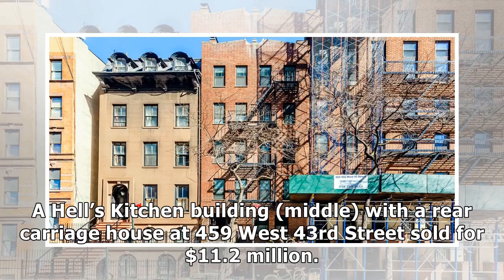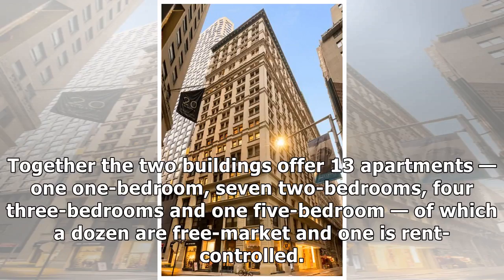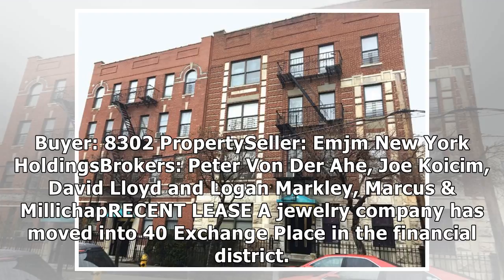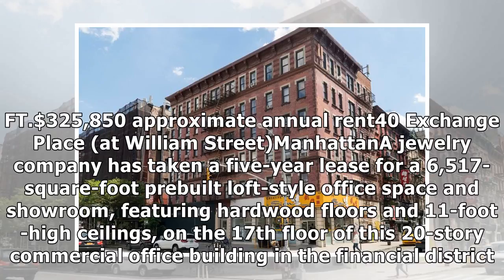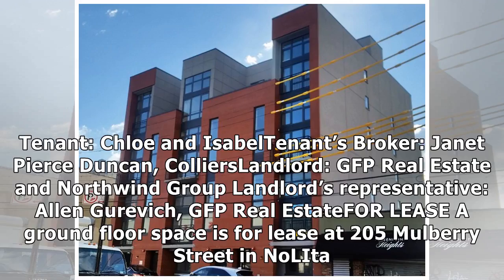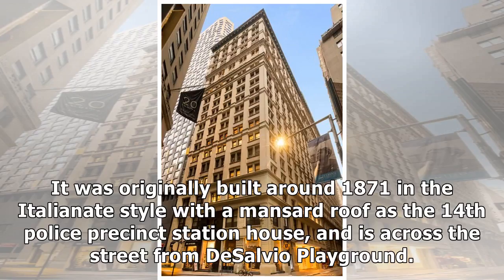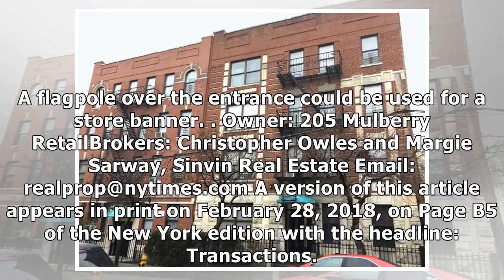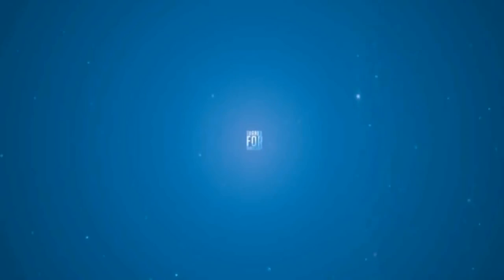Recent Commercial Real Estate Transactions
A Hell’s Kitchen building (mid...